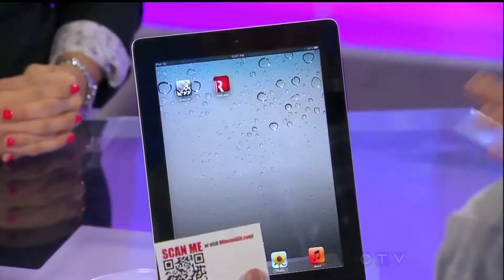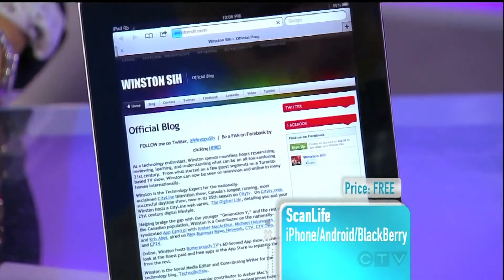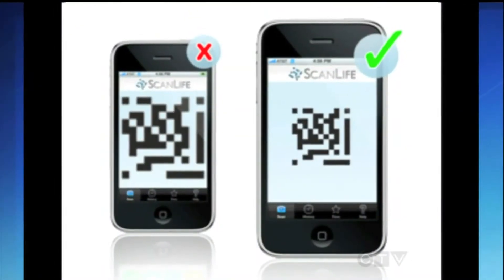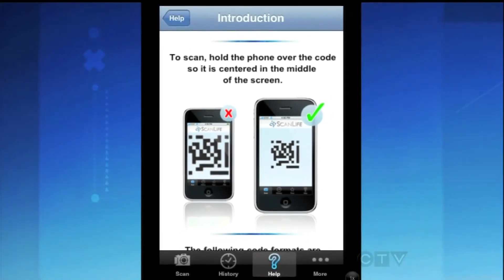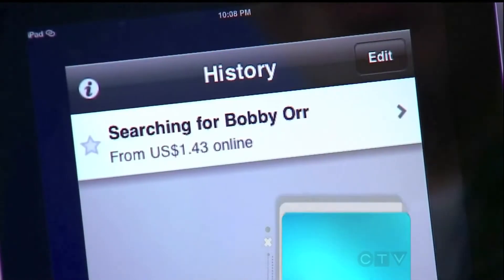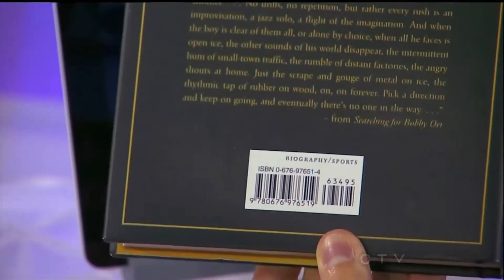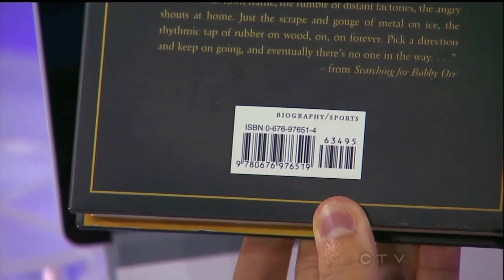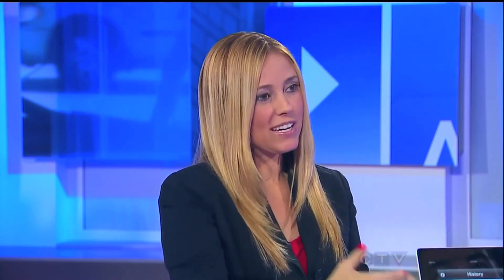What is a QR Code? - App Central (Winston Sih)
Describing what a QR code is, which apps to buy, and how to get started.
As seen on App Central on BNN, CTV, and CP24 on December 20, 2011.